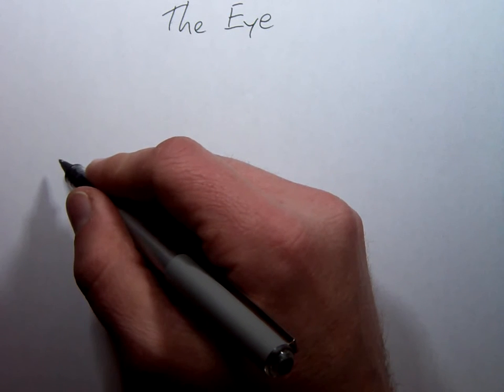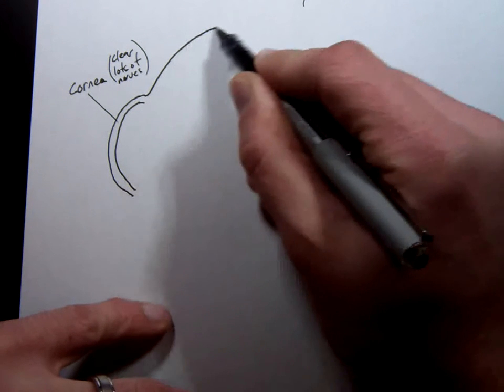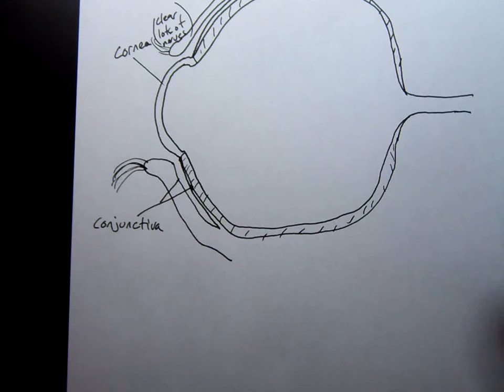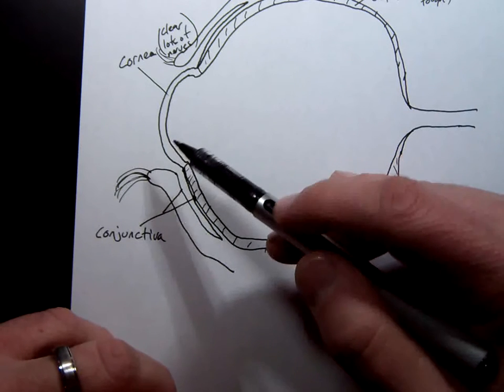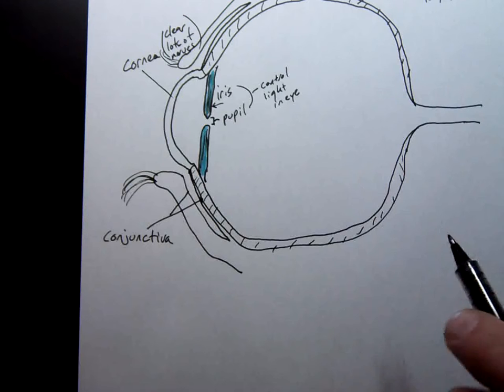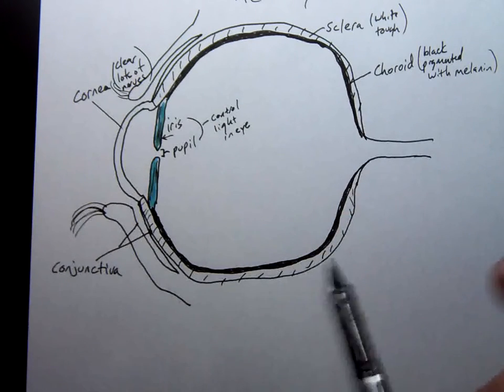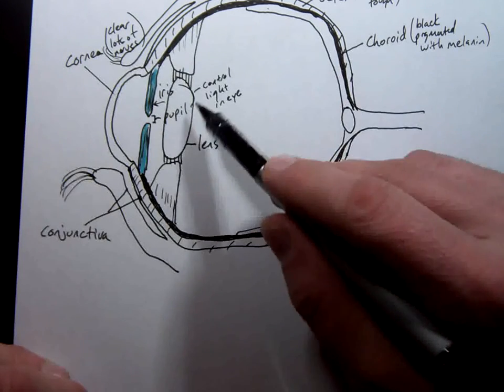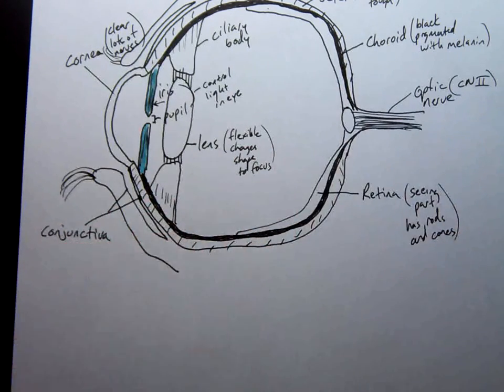Anatomy 2 Lecture 3 1 The Eye